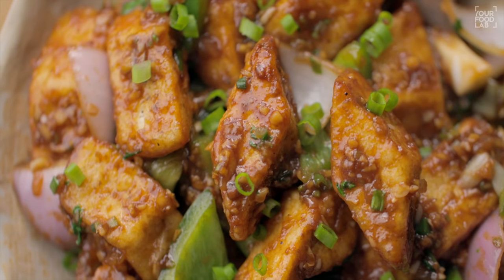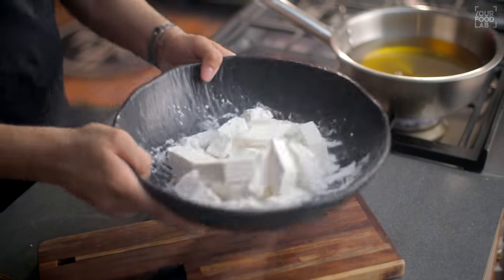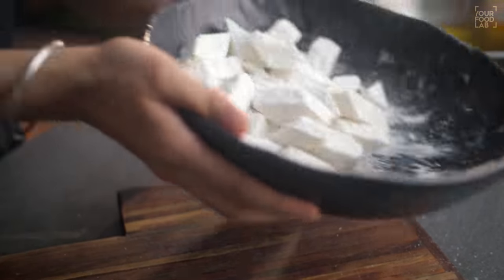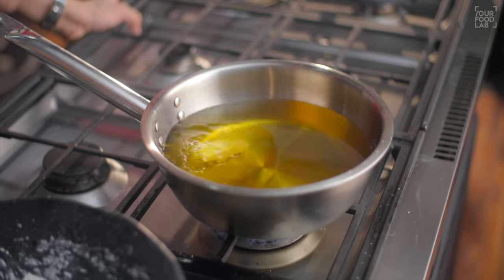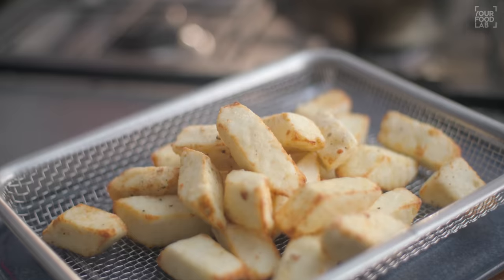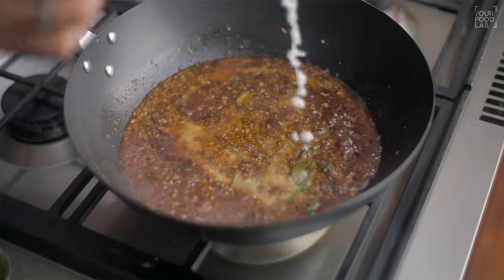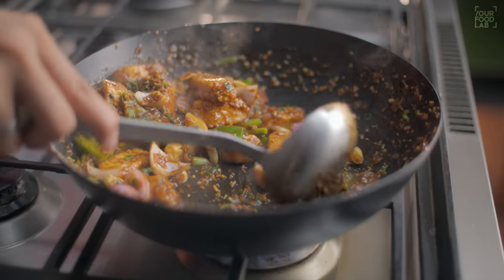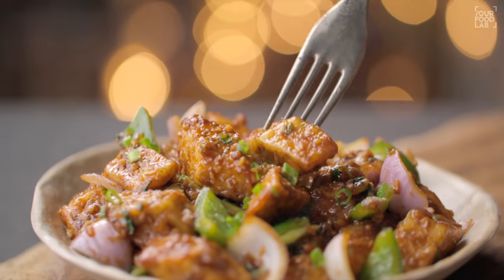Chilli Paneer Recipe | Restaurant Style | होटेल जैसा चिल्ली पनीर घर पर | Chef Sanjyot Keer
Full written recipe for Paneer Chilli

Prep time: 10 mins
Cooking time: 25 mins
Serves: 6

Ingredients:
Paneer 250 gm (cubes)
Salt & black pepper to taste
Corn starch 1/4th cup
Oil 3 tbsp
Garlic 13-15 cloves (chopped)
Ginger 1 inch (chopped)
Green chillies 8-10 nos. (slit)
Spring onion bulbs 5-6 stalks
Capsicum 2 medium size (diced)
Spring onion greens 1/4th cup (chopped)
Cornflour 5 tbsp + water 100 ml
Spring onion greens for garnish (chopped)
Methods:
In a mixing bowl, add paneer cubes, salt & pepper to taste and corn flour, mix and coat the paneer well with the cornstarch.
Set a pan on medium heat, add oil and shallow fry the paneer from all the sides until golden brown.
Set a pan on high heat, add oil, garlic, ginger green chillies and spring onion bulbs, sauté it on high flame for 3-4 minutes.
Add capsicum, spring onion greens and sugar, continue to sauté it for a minute.
Add soy sauce and red chilli sauce, sauté it for a minute.
In a bowl add cornflour and water and mix well and add the cornflour mixture, salt & pepper to taste, cook until the sauce thickens.
Add the fried paneer, mix gently and coat the paneer well with the sauce.
Finfish it by adding freshly chopped spring onion greens and take it off from the flame.
Your paneer chilli is ready to be served, serve it immediately as a party appetizer with some schezwan sauce on side.